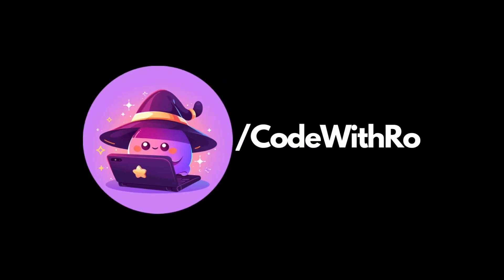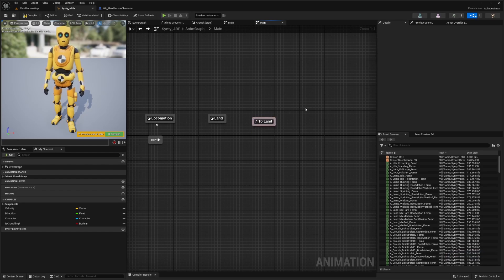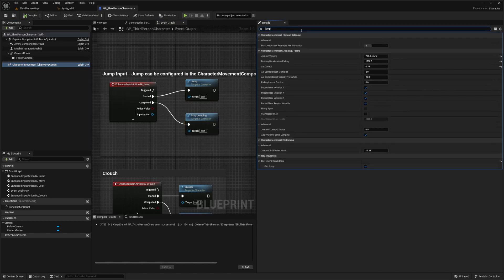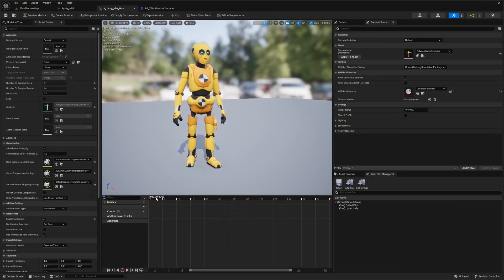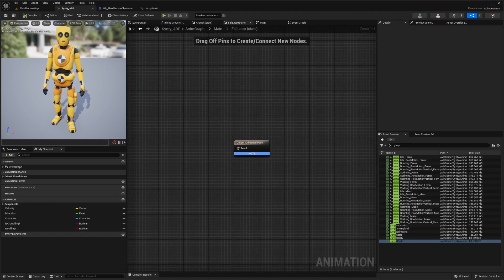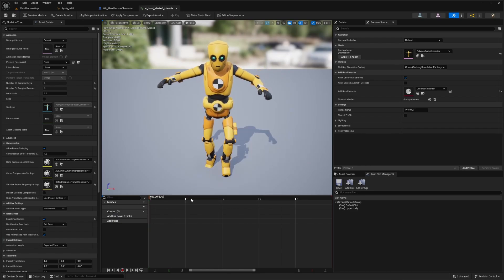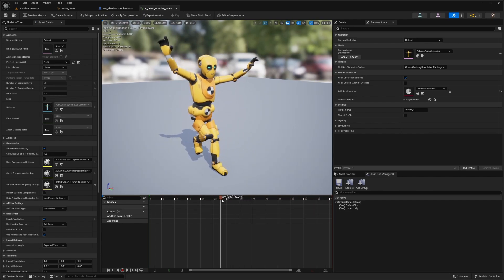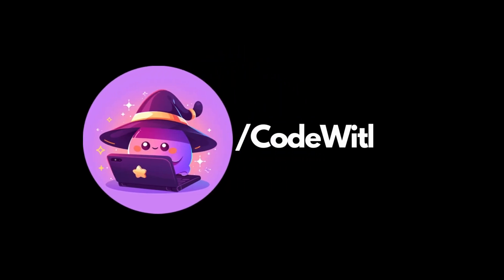Intro to Animations - Animation Blueprint & Jumping Smoothly in Unreal Engine 5